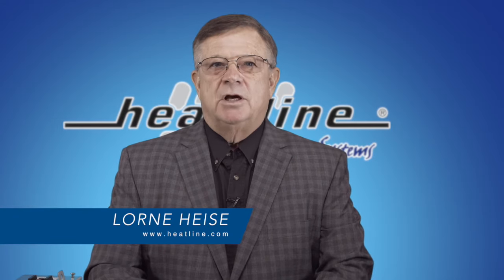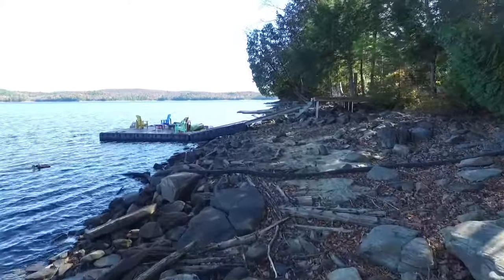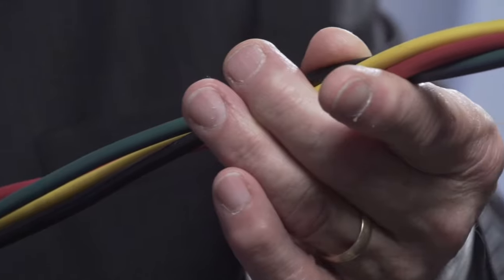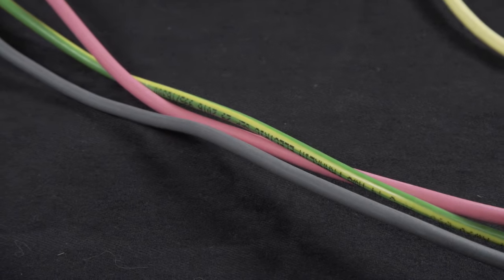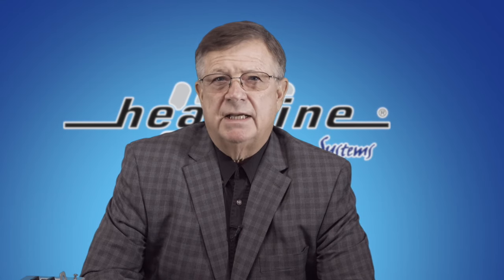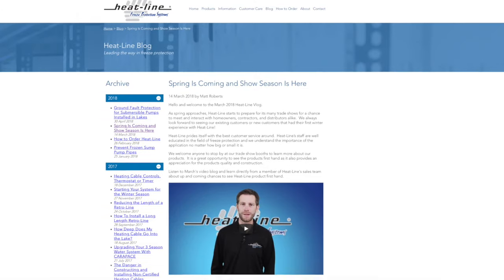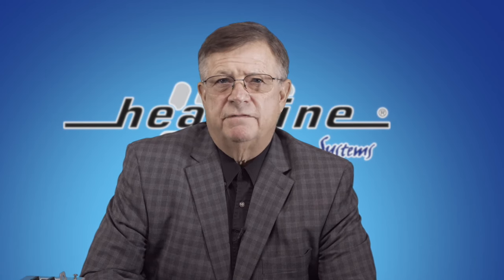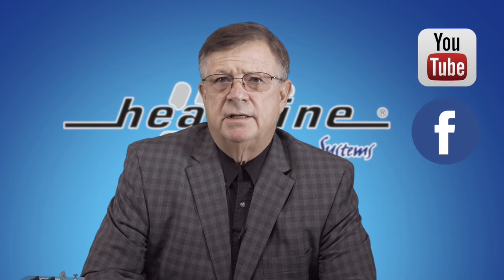Heat-Line Blog: Submersible Pump Wire Installation Tips for Lake and River Applications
Heat-Line understands that with submersible pumps in lake, rivers and other open water bodies becoming increasingly popular the need to complete these installations with the proper and certified components is critical. In the case of an improper installation serious and even life threatening electrical dangers exist. Within the United States there are currently recorded cases of such dangers and accidents. The implementation of moisture resistant armoured cable (TECK-90) for your submersible pump power supply, combined with proper GFCI protection (MilliAmp) will help reduce the risk of electrical injury. In this video we discuss a unique option from Heat-Line for a more proper type of submersible pump wire for lake installations that can help increase overall safety of any lake pump installation.

Most people are familiar with the standard four coloured TWU wire installed with submersible pumps in drilled wells. This same wire has found its way into installations of submersible pumps in lakes and rivers, where it is often unprotected and exposed to mechanical damage from fishing lures, boat propellers, abrasion on rocks, and ice movement. Recognizing the need presented by these safety concerns, Heat-Line led the market in providing a more comprehensive solution for cables supplying submersible pumps in lakes and rivers when we released our Teck 90 cable option more than 8 years ago.

Heat-Line knows that the safety of electrical wiring for pumps in lakes and rivers must continue to evolve. As a result, we have and will continue to, invest further in products for this market.